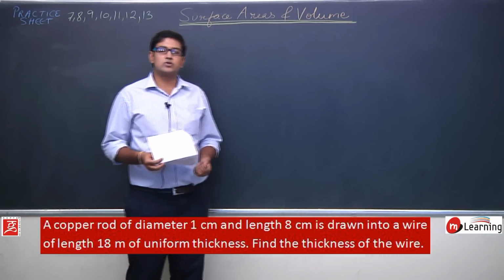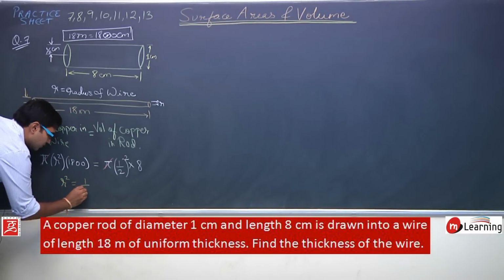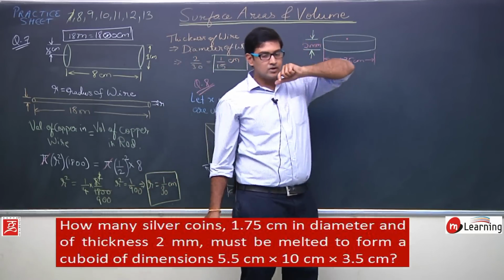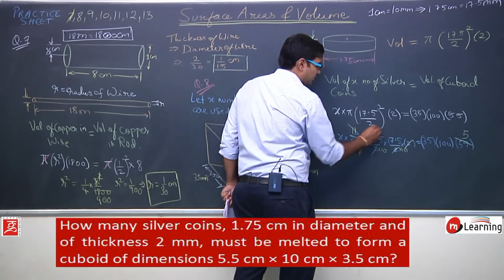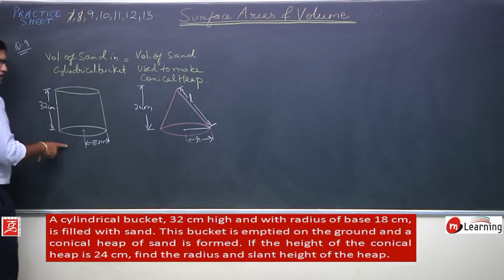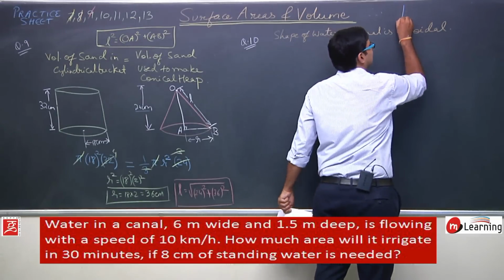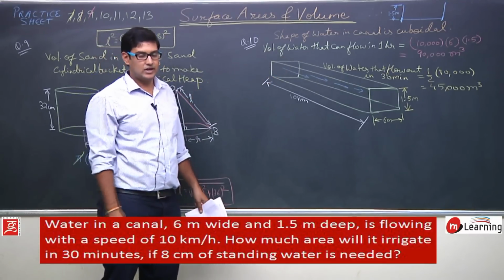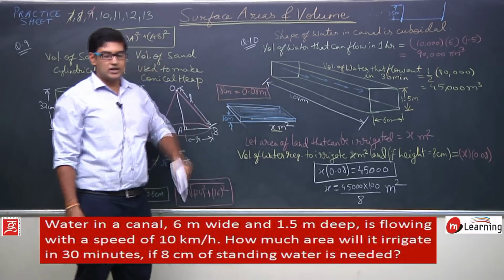Surface Areas and Volumes: Problems on Transformation of Solids - STD X - 04/22